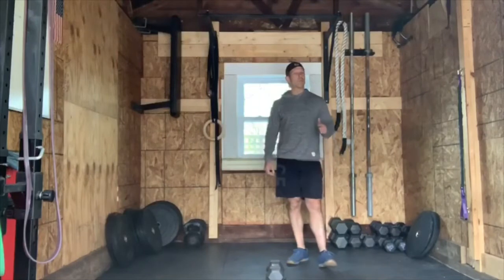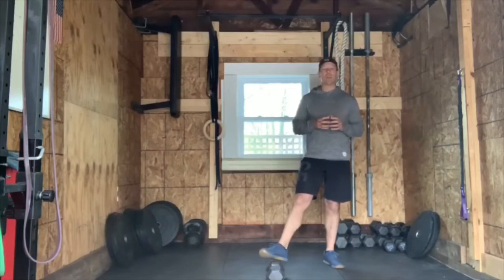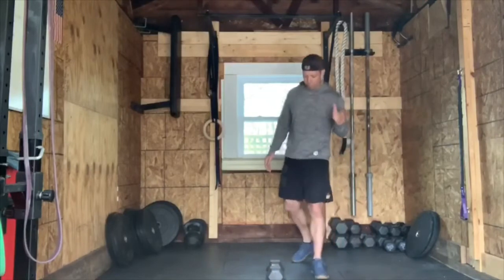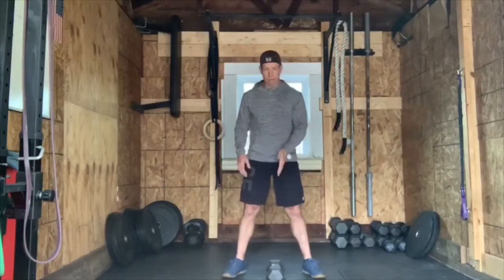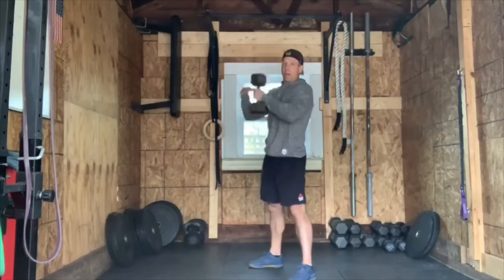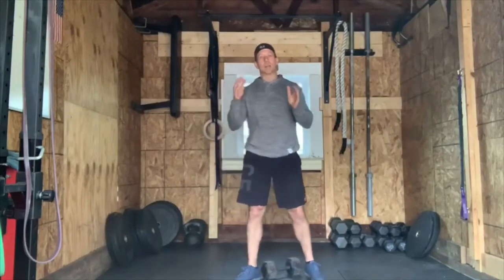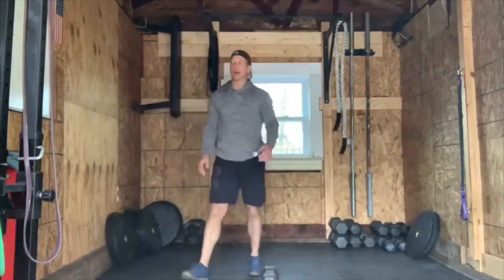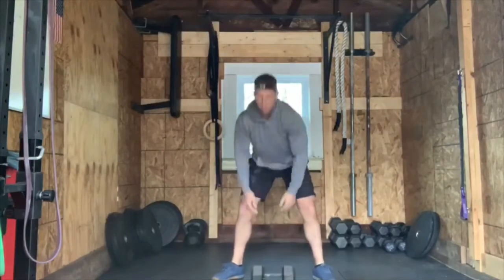Titan WOD 042120